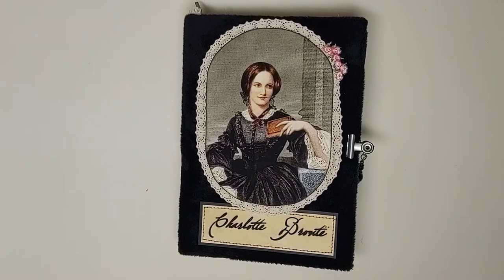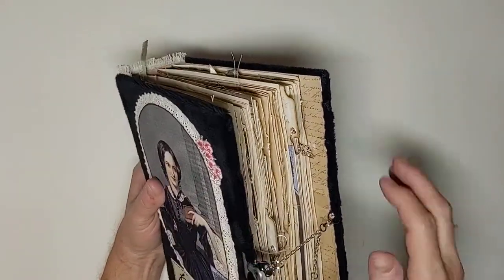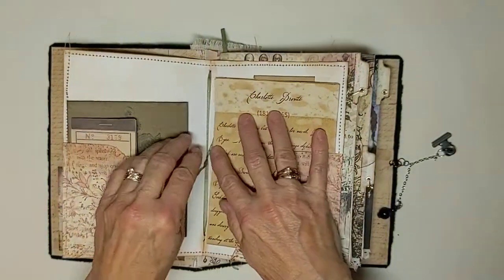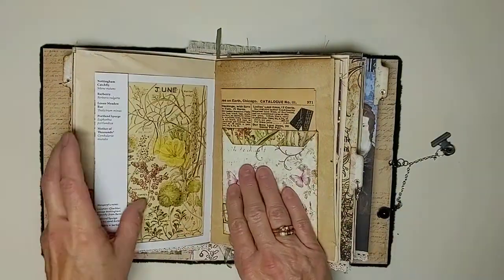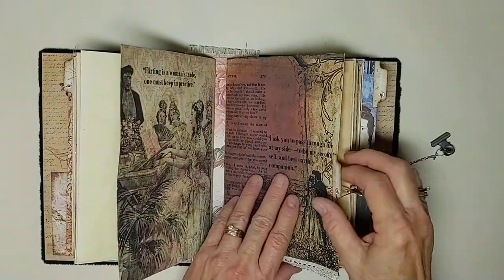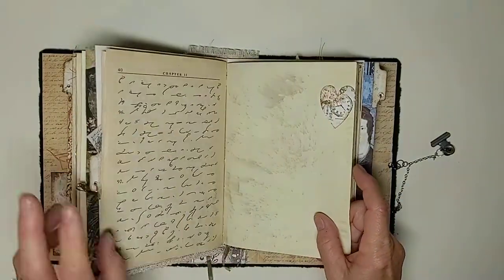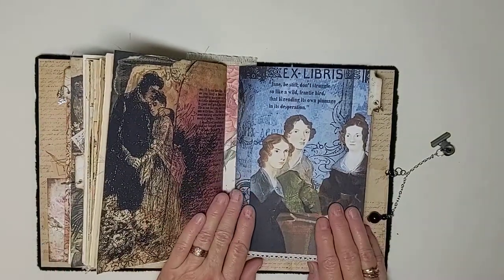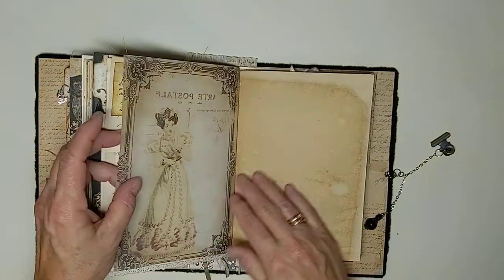Charlotte Bronte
I'm back again!  After an upload gone horribly wrong, I bring you Charlotte Bronte.  Another interesting writer from our past.
For this video I used Charlotte's quotes from Jane Eyre, from the MagicPug, and Jane Eyre Journal kit from AmyJoStudios.  I will add the link to their Etsy stores below.  Take a few minutes to check out their shops, they both have a lot of gorgeous kits and printables.